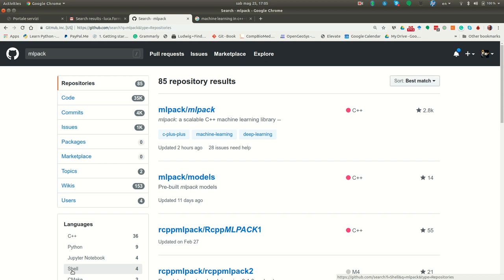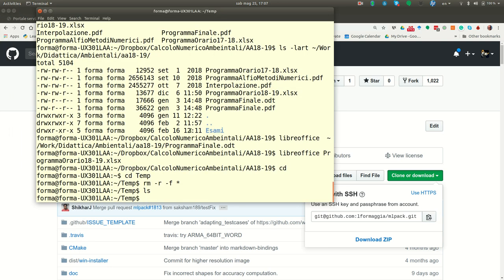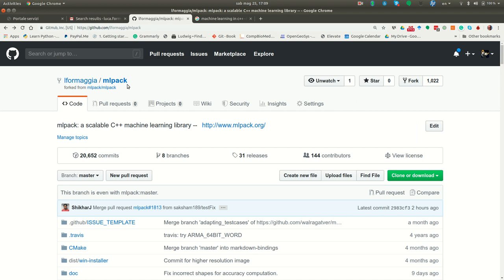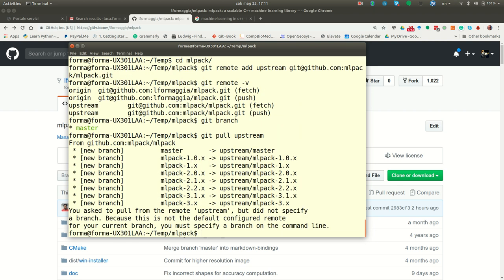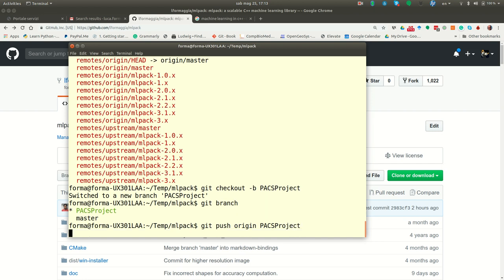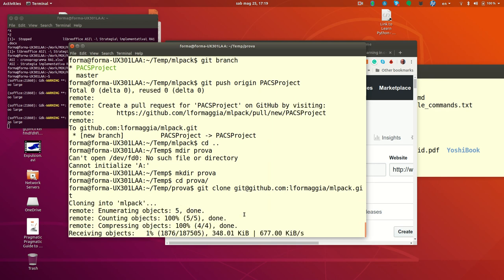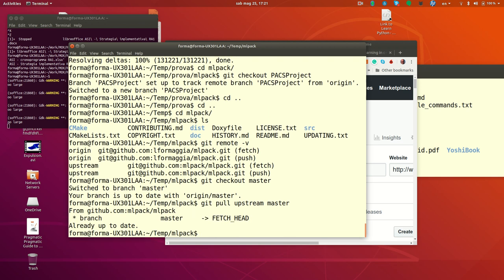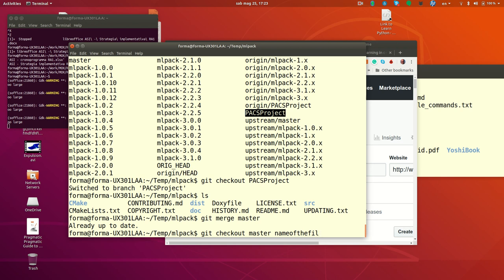Developing code from an external repo in Github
Here I explain how to do if you want to develop your project starting from an existing github repository. You want to have the freedom to do your development but at the same time be able to take advantage of possible bug-fixes or improvements introduced by the main developers of the code. Here I explain a possible way of accomplish this objective.